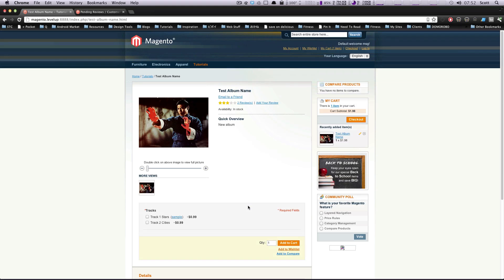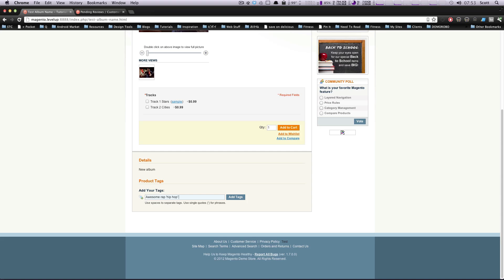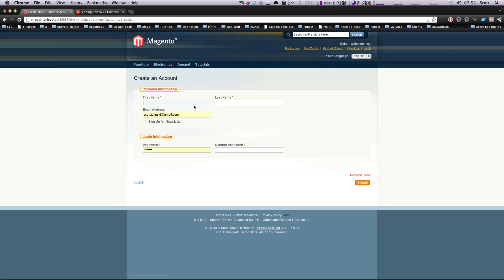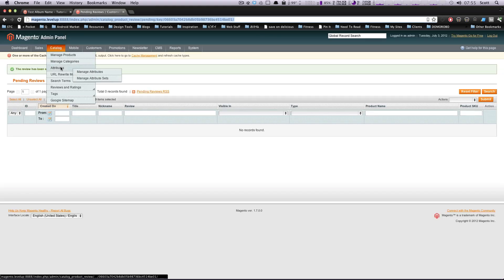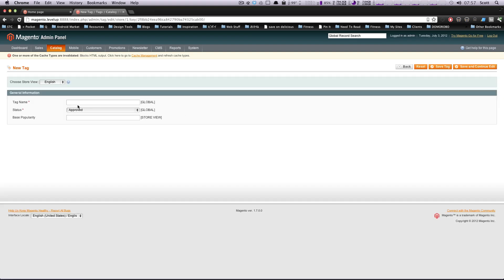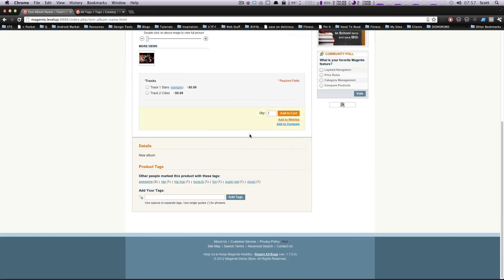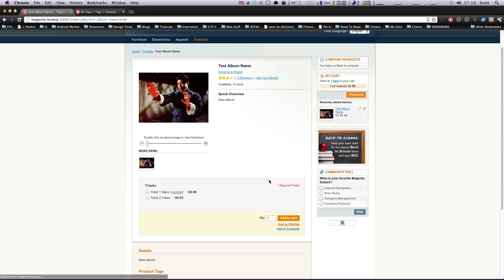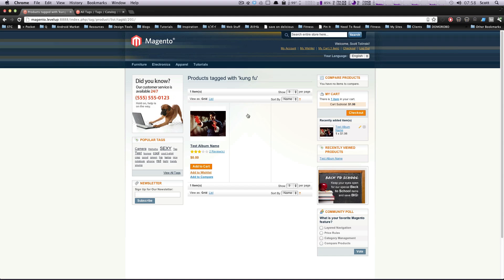Magento Community Tutorials #15 - Managing and Understanding Tags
The 15th tutorial for Magento Commerce Community Edition. This tutorial shows you how to add tags and manage them for your products.